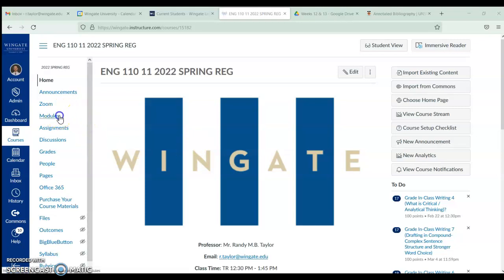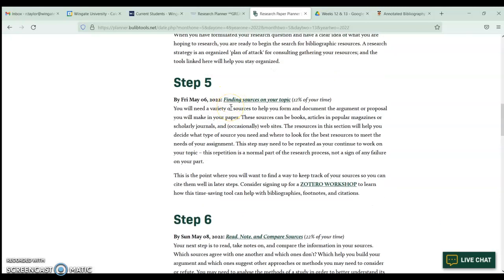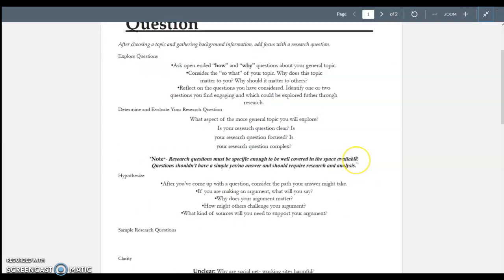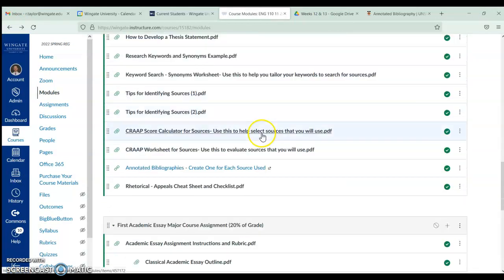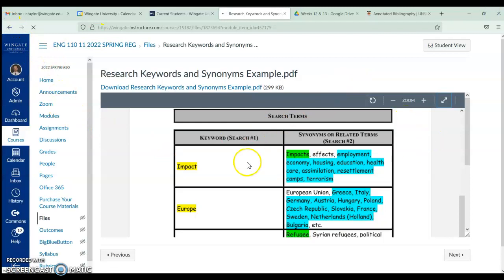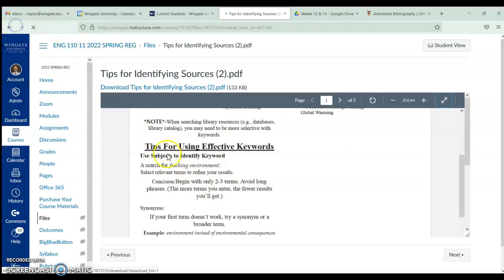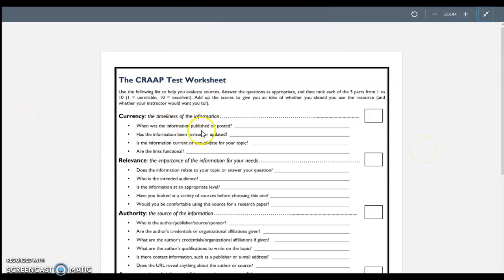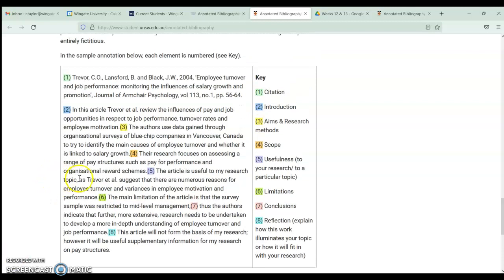About the Research Resources- How to Use Them